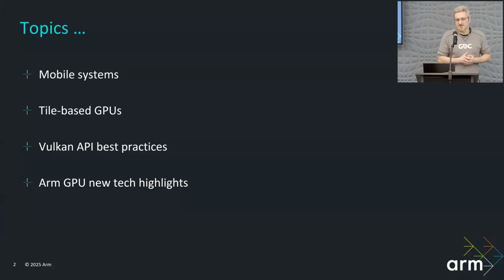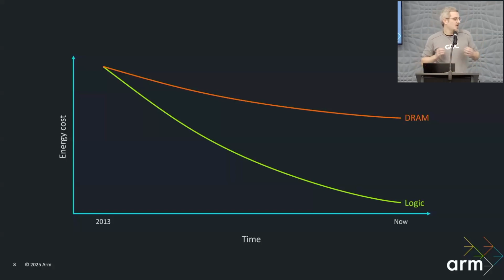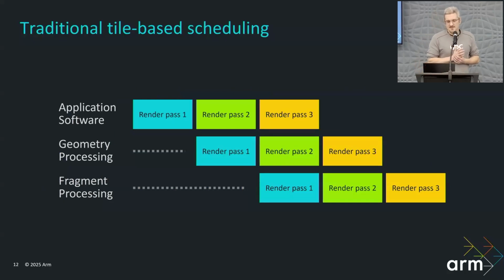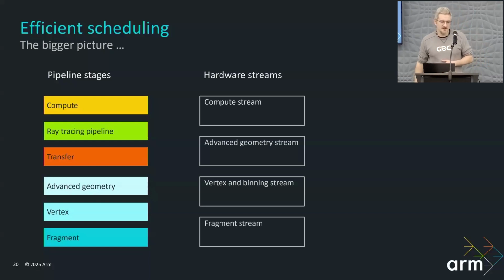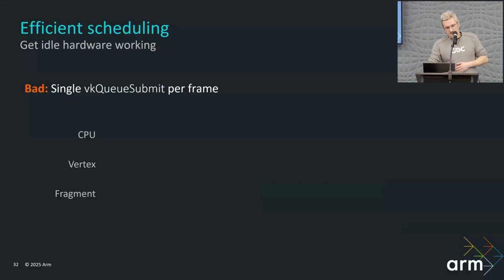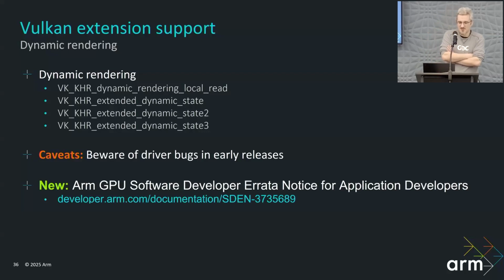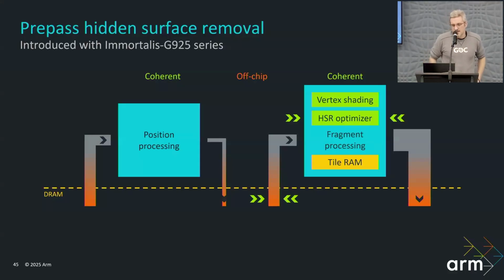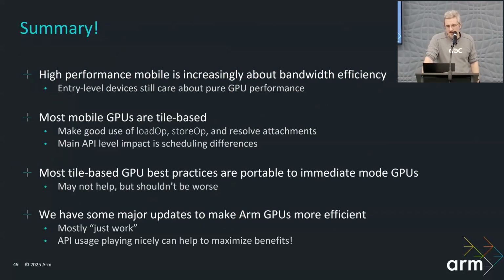Vulkanised 2025: Vulkan Best Practices for Mobile Development - Pete Harris